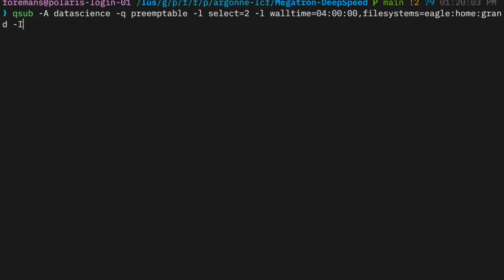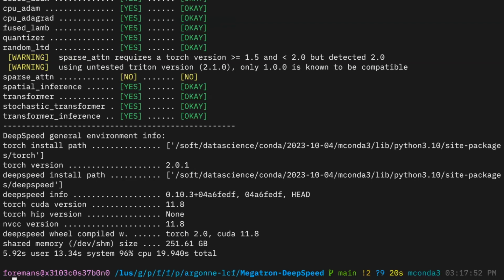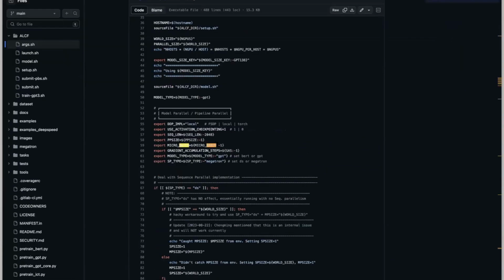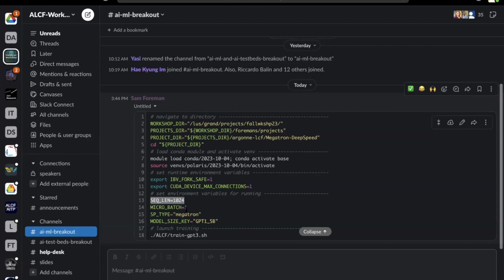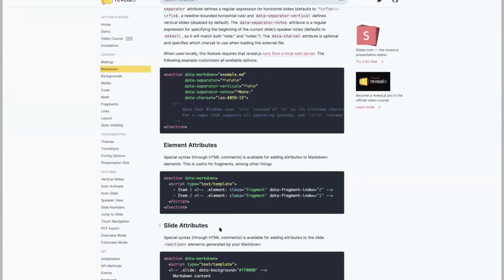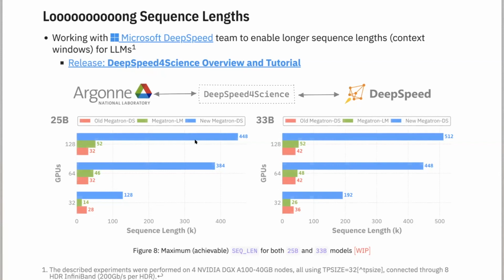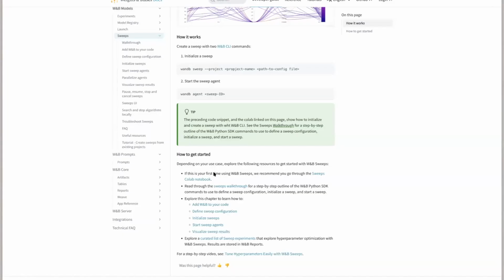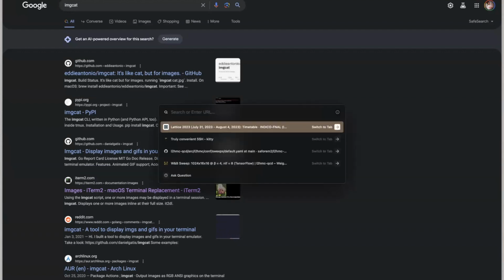Hands on Breakout Rooms Session 6 - Deep Learning Frameworks and Distributed Deep Learning Python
Part of the ALCF Hands-on HPC Workshop